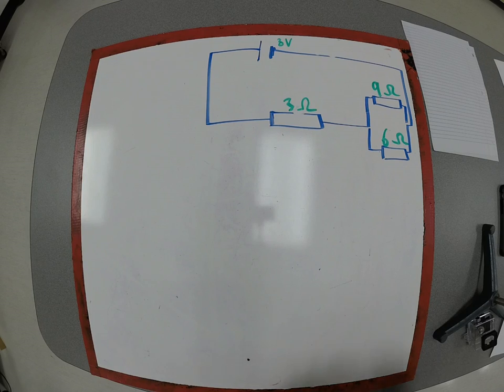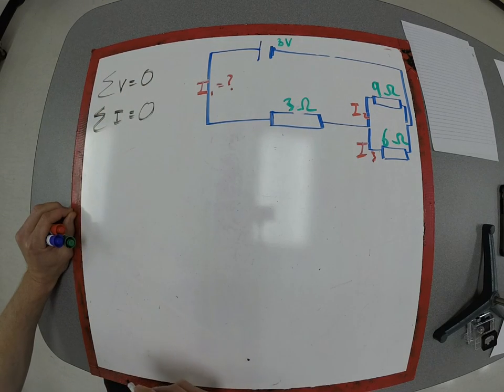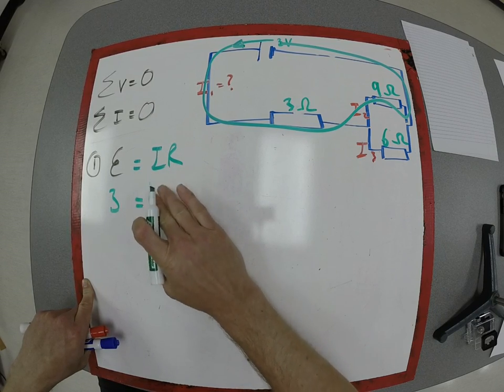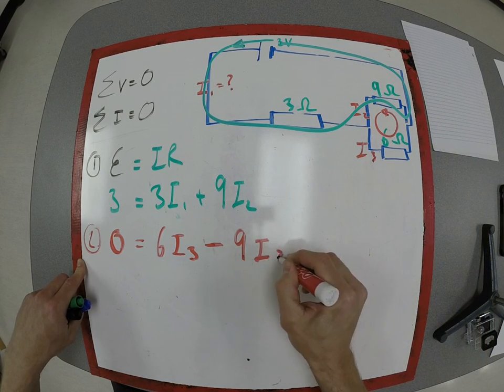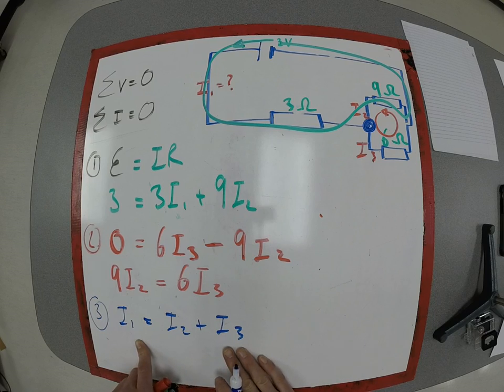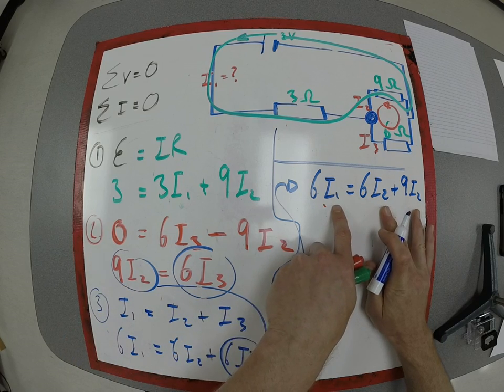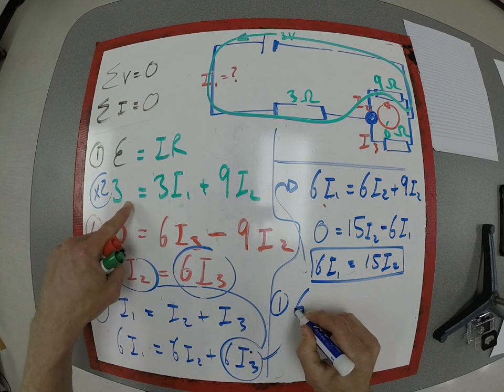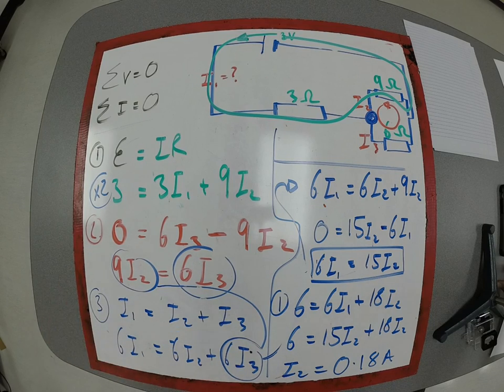Kirchoff's Laws Circuit Problem (IB Physics) - Textbook (Oxford Press 2014) pg215q2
Voltage Loop Law and Current Junction Law combined to solve a problem
Textbook (Oxford Press 2014)  pg215q2